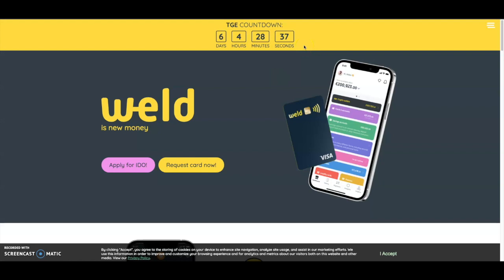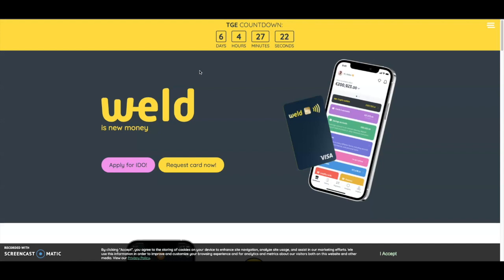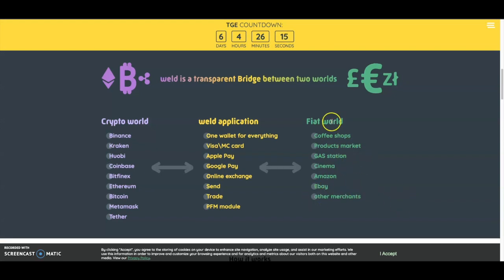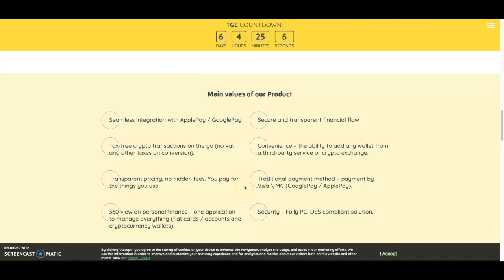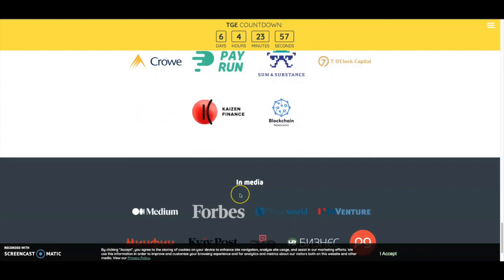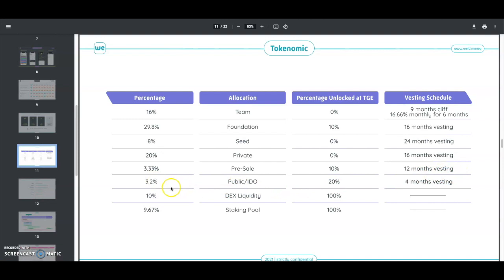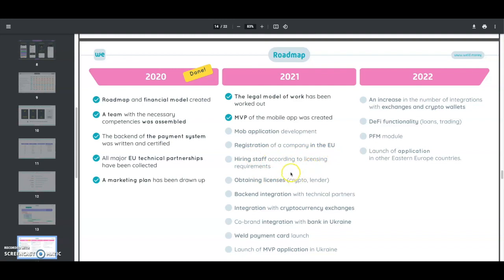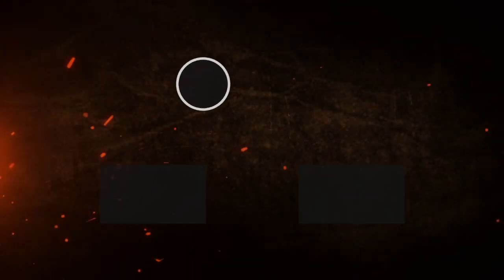NEW CRYPTO CARD - WELD CARD PARTNERSHIP WITH VISA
1️⃣ My crypto, stock picks and and a paid community discussion group
2️⃣ Discounts on Merch
Check me out on Rariable
I love your feedback so don't forget to leave a Like & Comment on this video if you enjoyed it and subscribe for more bitcoin, alt coin and any other cryptocurrency news!

💰Sign up for Chime bank. You get your checks 2 days earlier then traditionally banks, no overdraft fees, no atm withdrawal fee and We’ll both get $50 when you open a Chime bank account and set up direct deposit!

💰Want to get paid for watching ads? Sign up with the link below and AdWallet will give you an extra 1 dollar in your account.